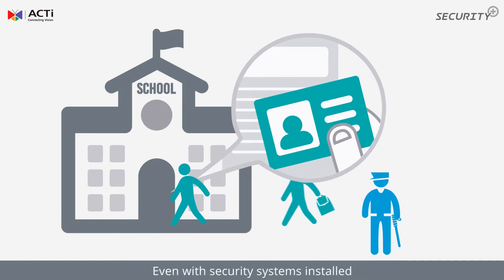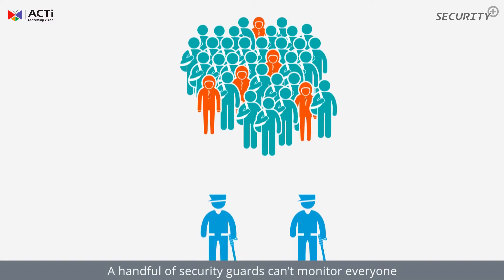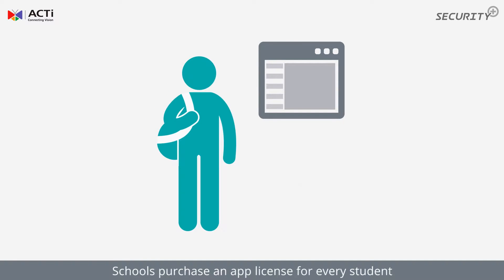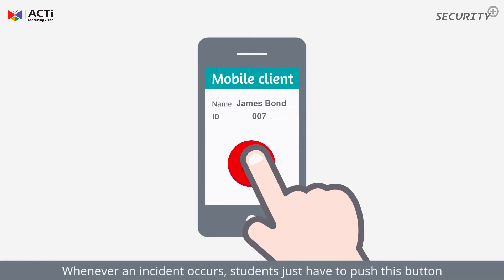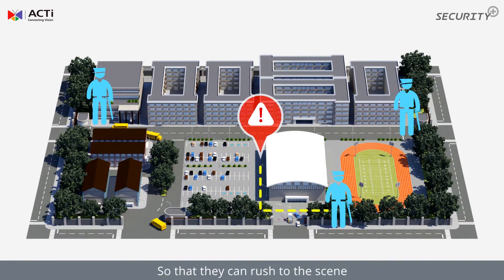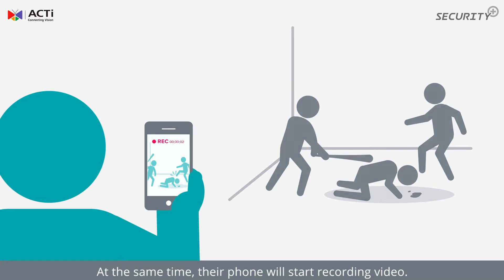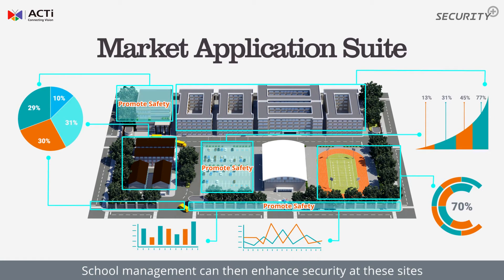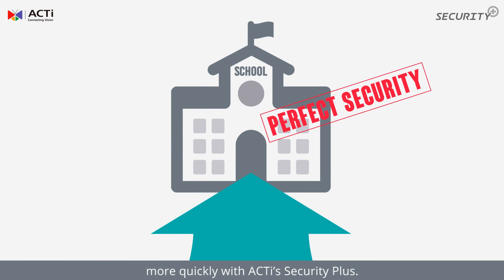School Market Security+ Solution - Mobile Event Notification_EN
School Vertical Market security requirements covered through ACTi's Unified solution.